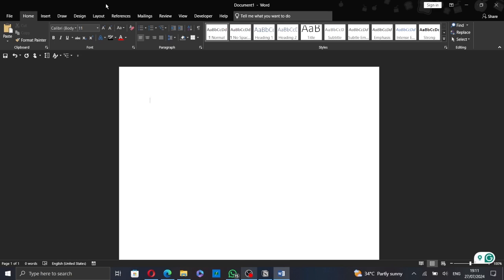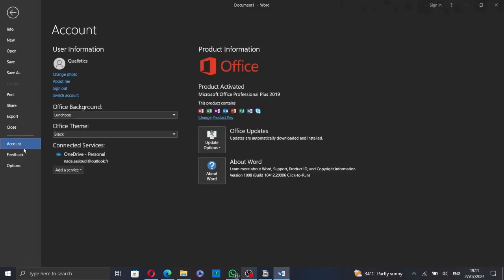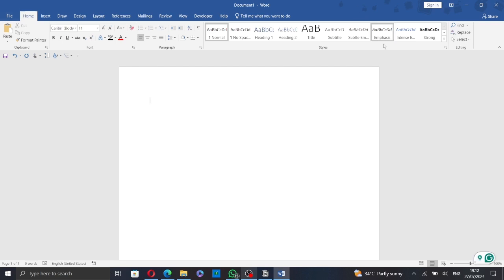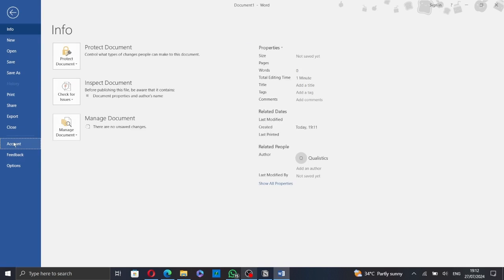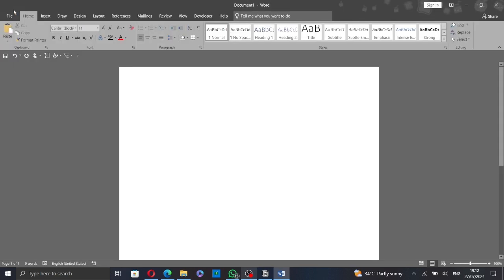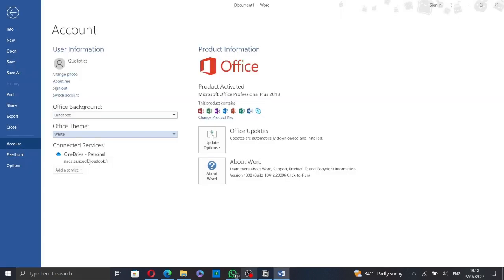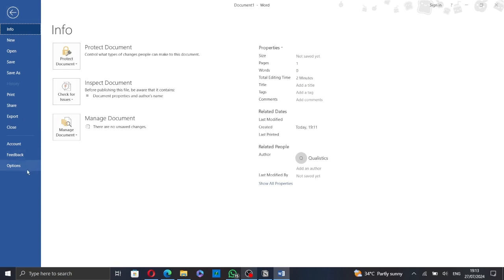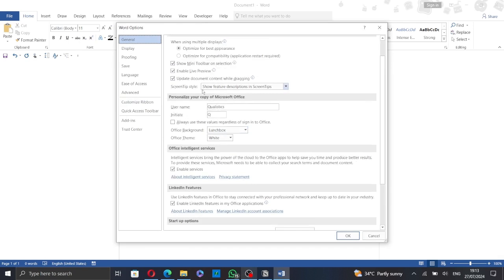How To Turn Off Dark Mode In Microsoft Word Tutorial